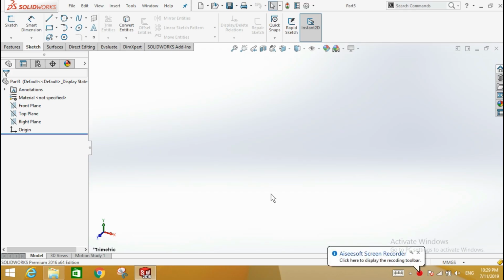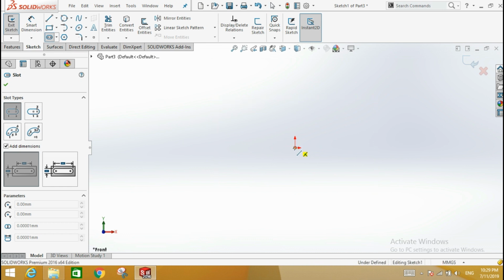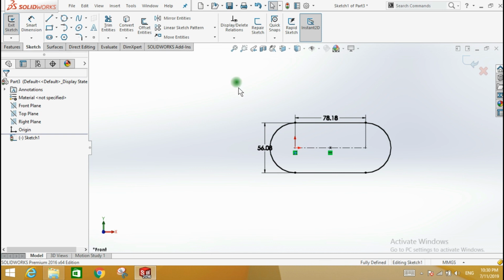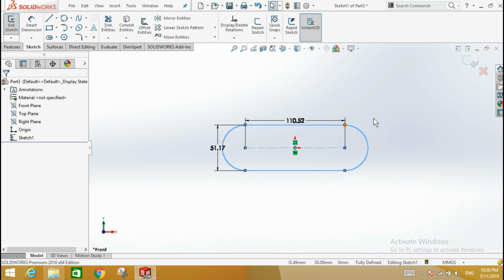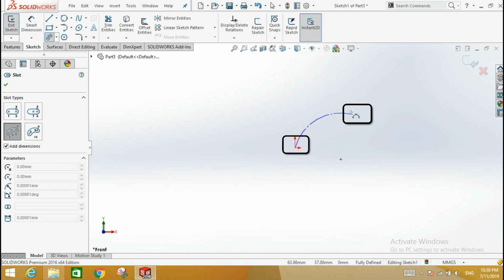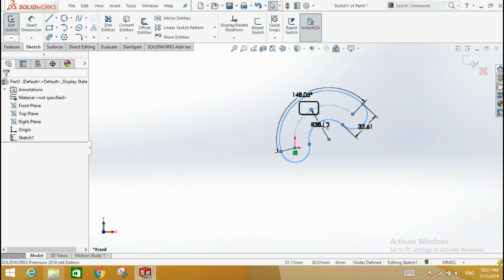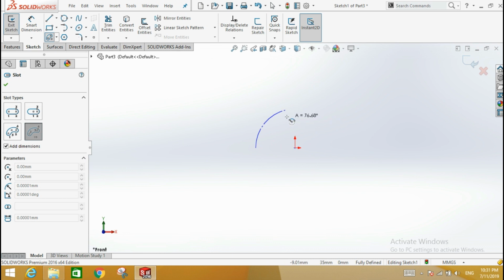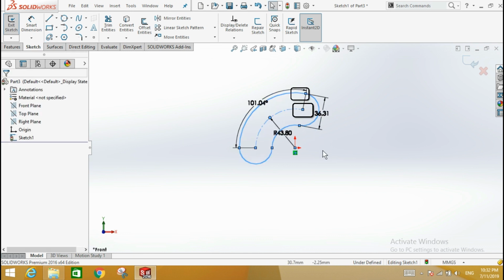How to sketch Slot in solidworks (All Types in Detail) | Tutorial # 15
slots required during sketching process if one use lines and circles to draw a shape like slot then he is totally wasting time. here we describe all type of slots.